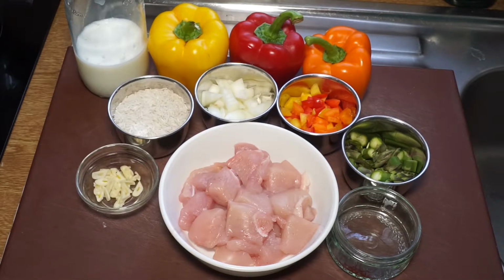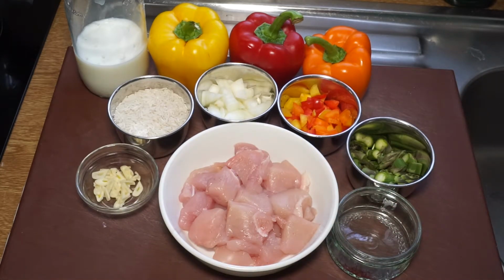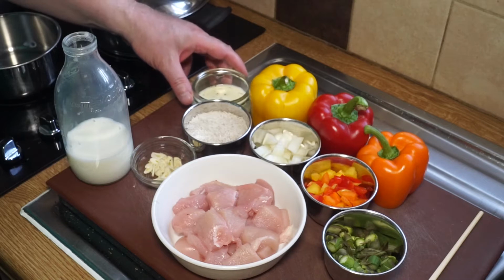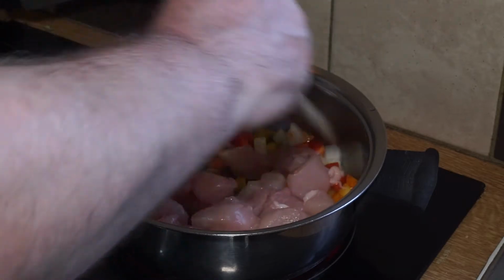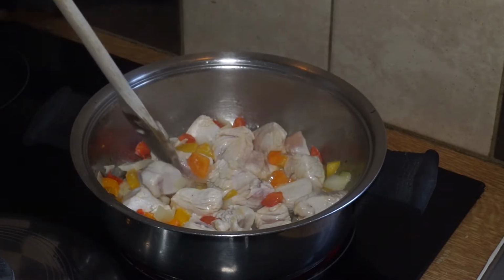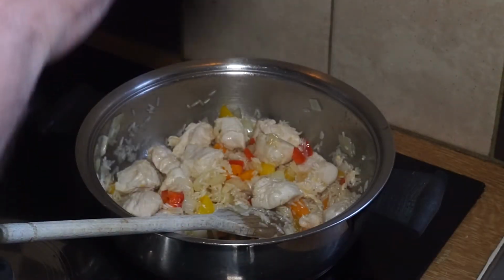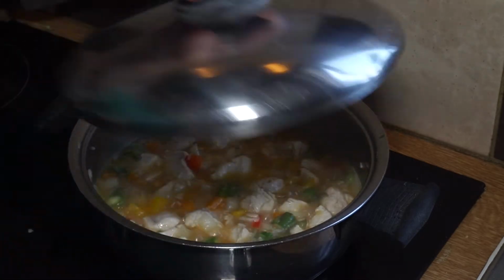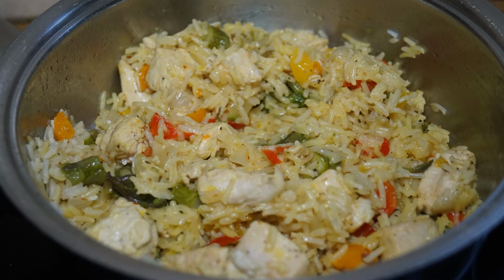How to Cook Chicken Pilaf with Sweet Peppers and Asparagus Tips.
In this video I demonstrate how to cook a simple chicken pilaf with sweet peppers and asparagus. Ingredients are listed below.

Pilafs or pelaus are a popular comfort food dish in North Africa, the Middle East and the Indian subcontinent. The very popular Spanish rice dish paella has its roots in the pilafs of the Moors (Muslim Maghrebine Berbers) who invaded and occupied Spain during the Middle Ages. I will make a separate video on paella in due course.

Using this method, pilaf is not only simple to make, it is also delicious and comforting!

Serves 2 but this recipe can easily be scaledup to feed a family.

Ingredients:

2 tbspns cooking oil.
1 measure of chopped onion.
1 measure of chopped sweet capsicum pepper.
1 chicken breast fillet, cut into bitesized pieces.
2 cloves of garlic, chopped.
1 measure of Basmati or similar long grain rice.
1 measure of chopped asparagus tips.
1.5 measures of chicken stock.
Salt and freshlyground black pepper to taste.
A small pinch of saffron, lightly toasted and crushed.
2 tbspns milk.